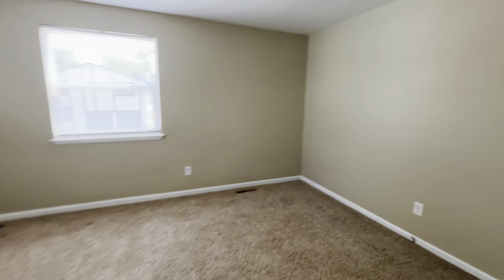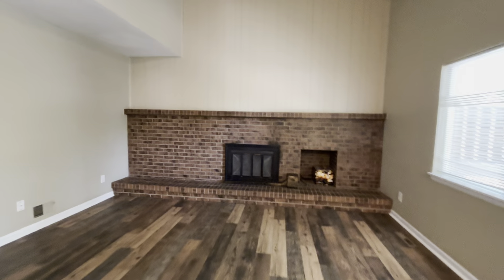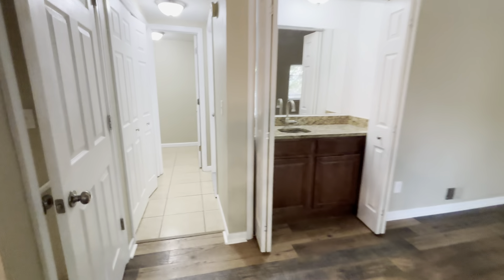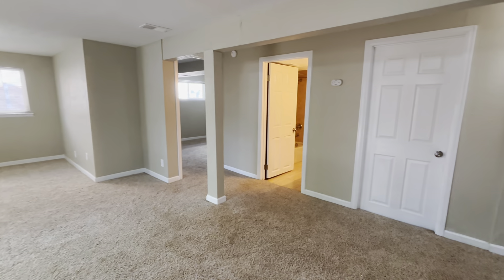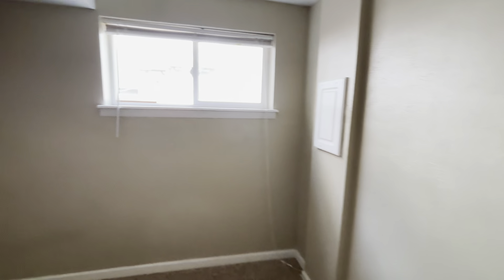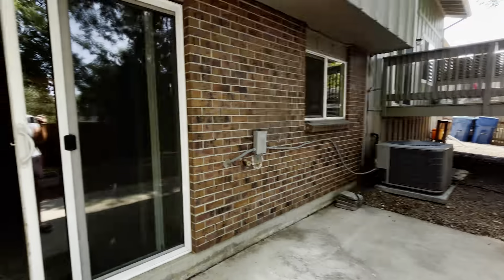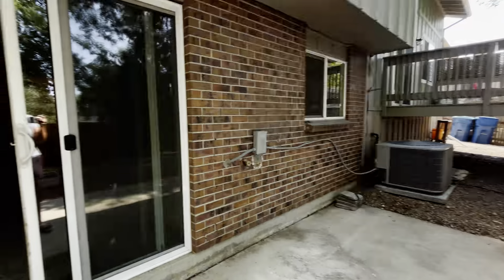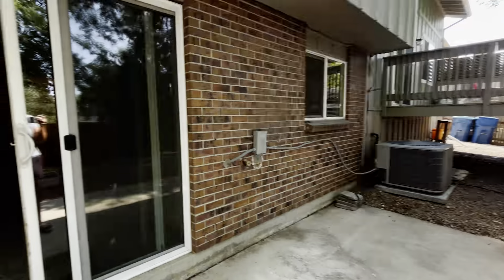9319 West 92nd Avenue, Westminster, CO 80021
Where comfort and elegance harmoniously blend in this stunning 4-bedroom, 3.5-bathroom home. Spanning a generous 2400 sq ft, this residence invites you in with gleaming hardwood floors and a cozy fireplace that promises warm, memorable evenings. The kitchen is a chef's dream, featuring exquisite granite countertops that provide both beauty and functionality for all your culinary adventures. Enjoy the extra space and versatility of a finished basement, perfect for a home office, entertainment area, or guest suite.

The spacious bedrooms offer tranquil retreats, while the three full bathrooms ensure convenience and privacy for everyone. The half bath on the main floor adds an extra touch of practicality for guests. Outside, the property boasts a beautifully landscaped yard, ideal for outdoor gatherings and relaxation. Located in the heart of Westminster, this home is perfectly positioned to enjoy nearby parks, schools, and shopping centers. Make 9319 West 92nd Avenue your next address and experience a lifestyle of comfort, style, and convenience. A/C, Washer and dryer included. Home is in a prime location in with easy access to Greeley, Fort Collins, or Denver accessible by any of the major interstates. Great restaurants, shopping, parks/open spaces with miles trails located nearby.

PMI Mile High
11859 N Pecos St #200, Westminster, CO 80234, United States

to visit PMI Mile High for your Commerce City property management needs! to see other available Commerce City homes for rent today.

PMI Mile High is a full-service real estate asset management company that provides professional property management and real estate brokerage services. We provide both residential and commercial property owners with the highest quality property management services using state-of-the-art technology to keep them informed of how their investments are doing in real time, while providing tenants of these properties real time access to maintenance requests and billing. PMI Mile High is dedicated to providing our clients with excellent customer service by maximizing owner profitability while preserving their investment in real estate. At PMI Mile High, we make property management, manageable! By being with us, you can only experience the most outstanding and professional property management in Commerce City!

Can you imagine yourself living in our lovely houses for rent in Northglenn? and give our professional Northglenn property managers a call today! Know someone who might want our Northglenn homes for rent, instead?

PMI Mile High
11859 N Pecos St #200, Westminster, CO 80234, United States